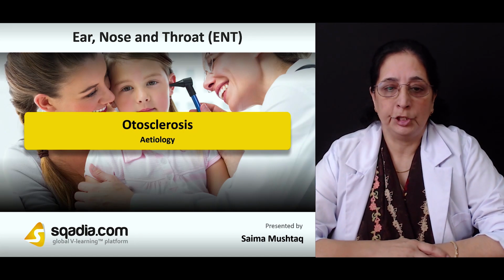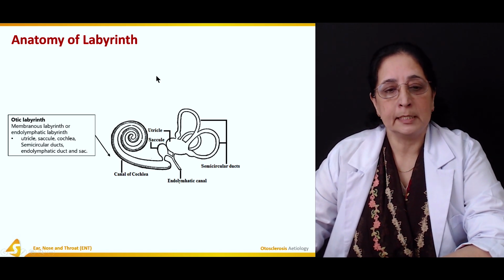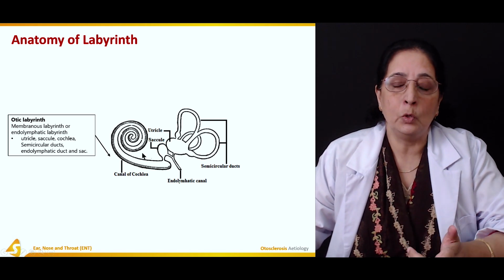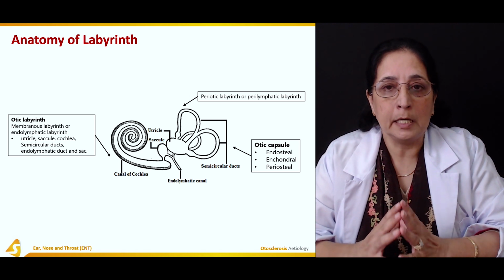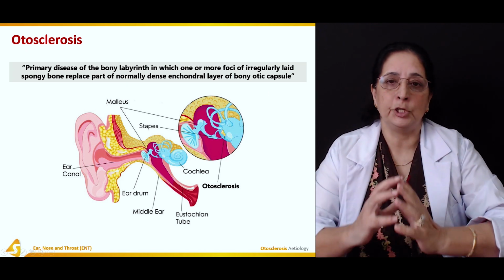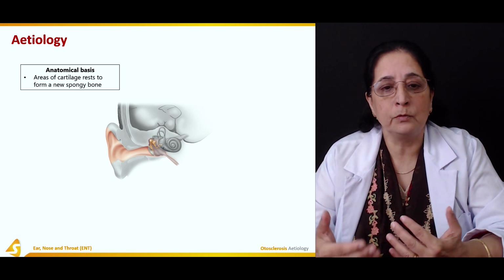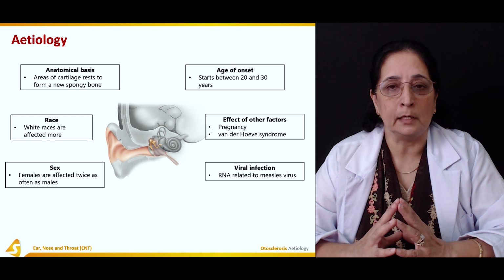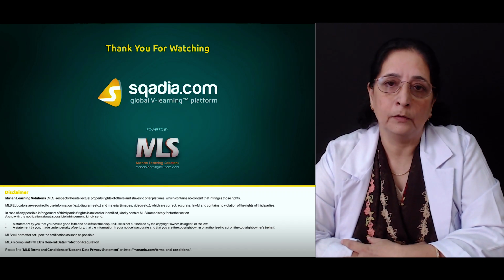Otosclerosis | Aetiology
Want to learn about otosclerosis? Here is the sqadia.com V learning lecture to serve the objective. At the beginning of this lecture, our medical specialist Dr Saima Mushtaq provided a thorough comprehension of aetiology along with the types of otosclerosis. Additionally, signs and symptoms in conjunction with its pathology have been deliberated. Moreover, diagnosis and treatment together with stapedectomy have been explicated.

▬ 📃 Aetiology
The following lecture addresses the topic of Otosclerosis. Section one is devoted to the explanation of the aetiology of Otosclerosis. The educator thoroughly demonstrates the Anatomy of the Labyrinth in the beginning and then moves on to report what Otosclerosis is. Afterwards, the aetiology of Otosclerosis is highlighted in detail.

▬ 📜 Types
Section two discusses different Types of Otosclerosis. The various types addressed by the educator include Stapedial otosclerosis, Cochlear otosclerosis and Histologic otosclerosis.

The prime focus of the educator in section three is the Signs and Symptoms of Otosclerosis. The Pathology of this disease is pursued followed by an explanation of its Signs and Symptoms.

Section four sheds light on the Diagnosis and Treatment of Otosclerosis. The educator discusses the Differential Diagnosis of Otosclerosis. Following this, the Treatment options available for Otosclerosis are explained and an elucidation of various available Stapes Prostheses is carried out. Moreover, Contraindications to Stapes Surgery are also highlighted.

▬ 📃 Stapedectomy
Section five accommodates the description of various aspects of Stapedectomy. The educator first gives a detailed overview of Stapedectomy and highlights the Steps of Stapedectomy one by one. Afterwards, the educator addresses the different Complications of Stapedectomy that can take place and mentions the Treatment Options available.